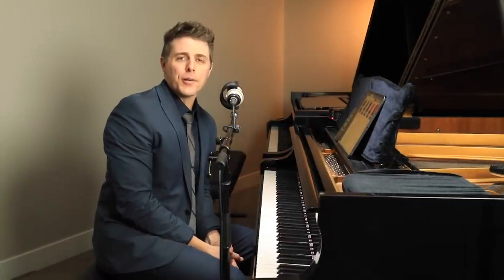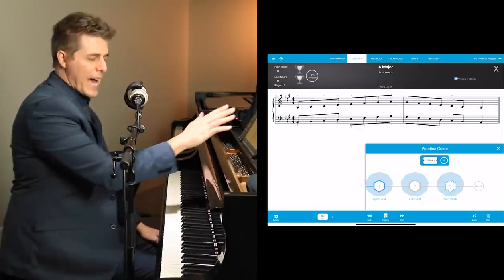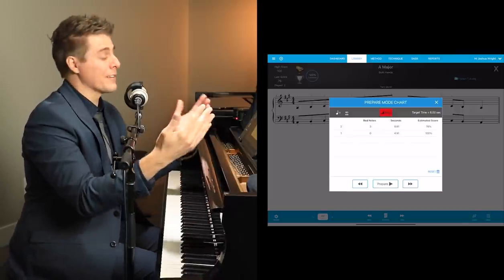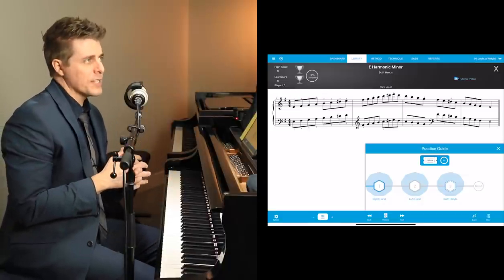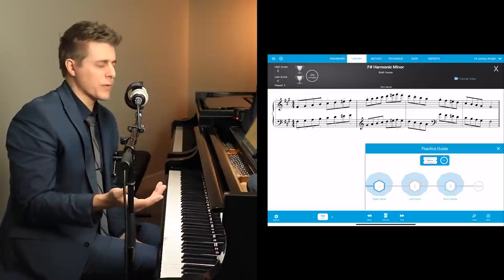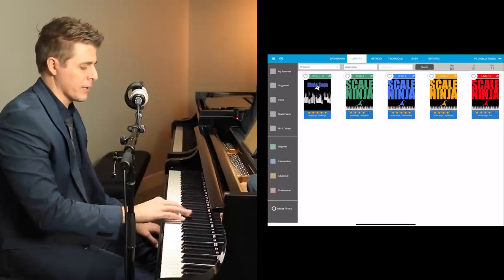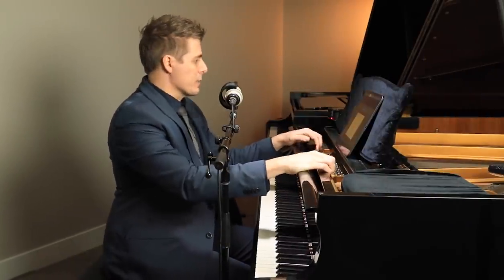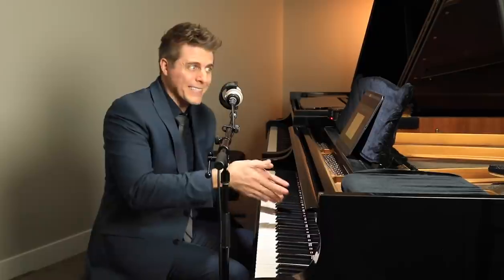4 Tips For Fluid Scales + The Scale Ninja Challenge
To participate in the Scale Ninja challenge, you can create a free account